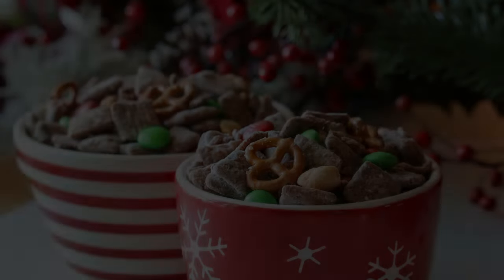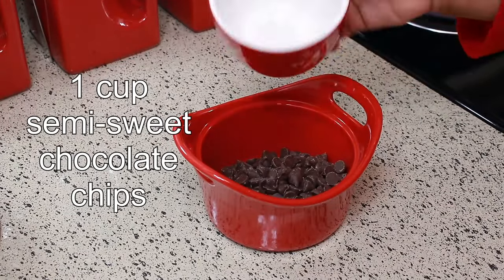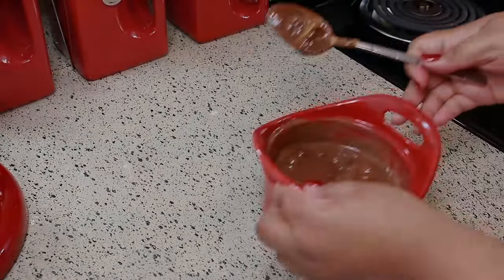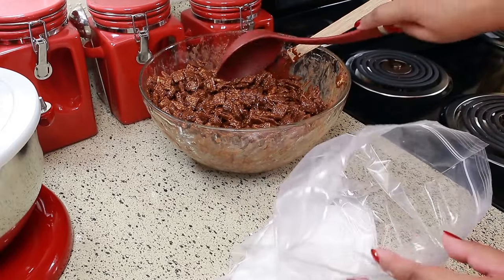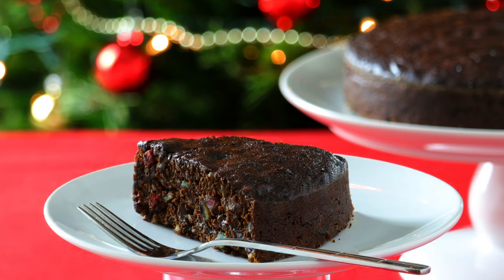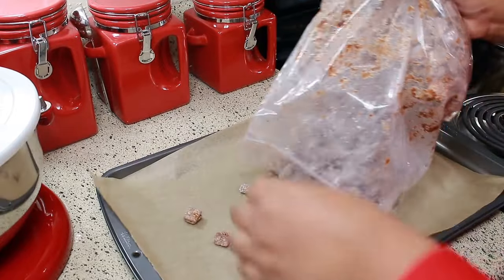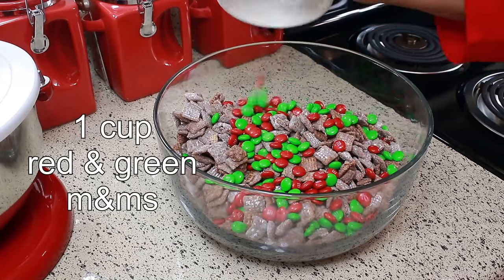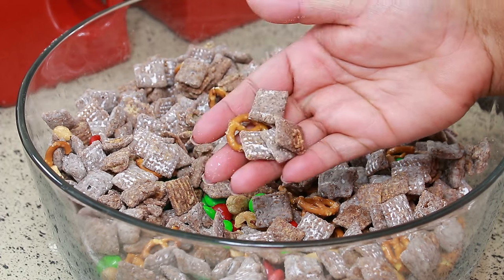Reindeer Chow Snack Mix Recipe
Reindeer Chow isn't just a snack, it's a celebration of holiday joy. A mix of crispy cereal, silky chocolate, and peanut butter, all dusted with powdered sugar and adorned with the festive colors of red and green. So simple and so good!
⬇️⬇️⬇️ RECIPE BELOW  ⬇️⬇️⬇️

👩🏻‍🍳 REINDEER CHOW

1 cup chocolate chips
½ cup peanut butter
4 tablespoons butter
8 cups Chex cereal, any variety
1 ½ cups powdered sugar
1 cup mini pretzels
1 cup red and green M&M’s
1/2 cup peanuts

BIG THANKS to all that have donated to my channel.
❤️ Shirani